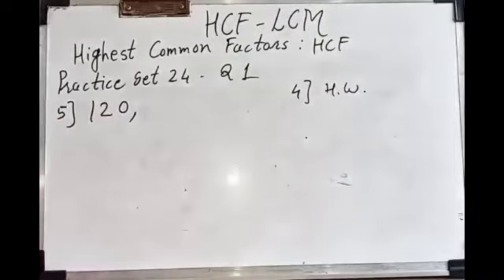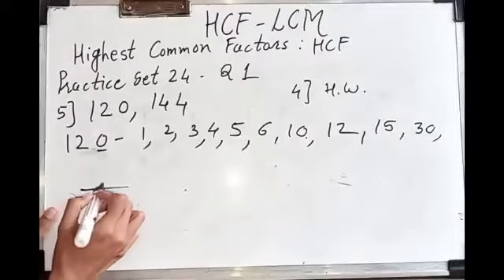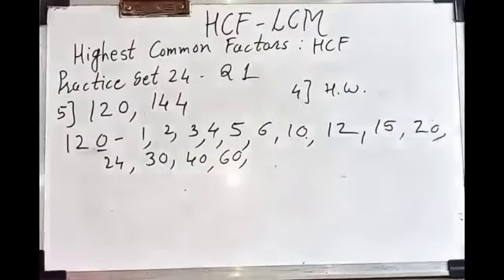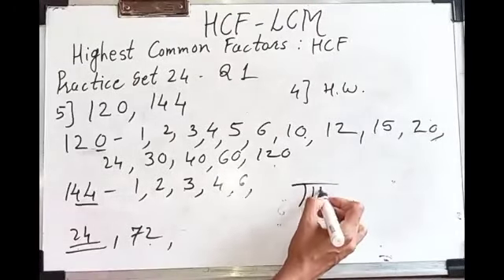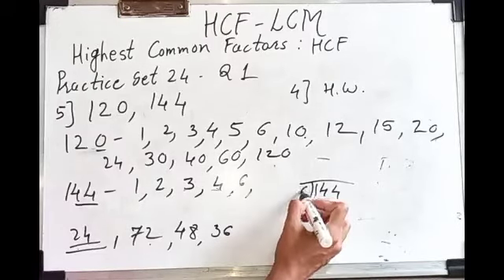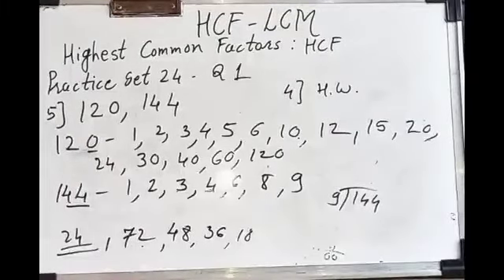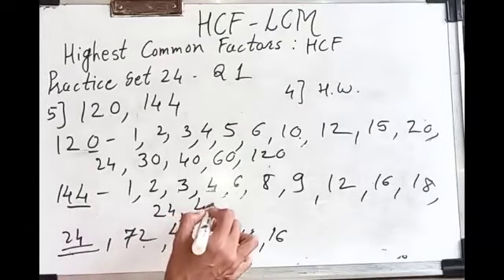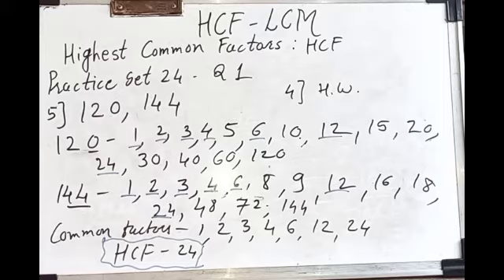HCF - LCM Video No. 5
Made by Pranjal  madam